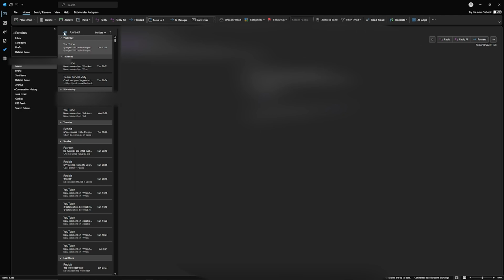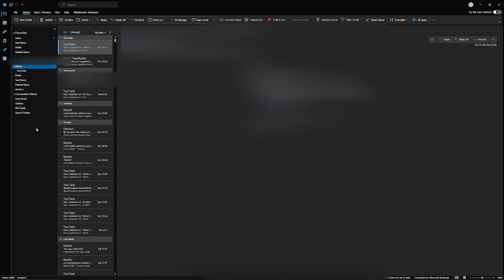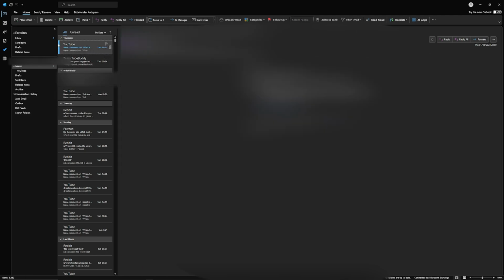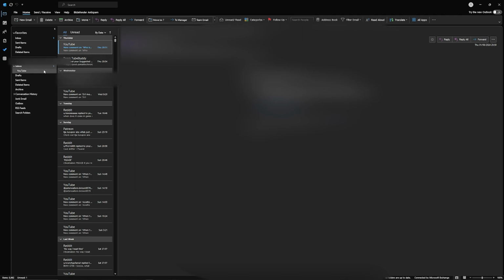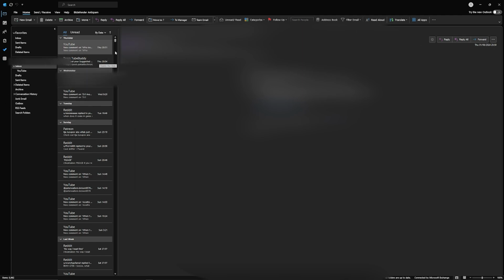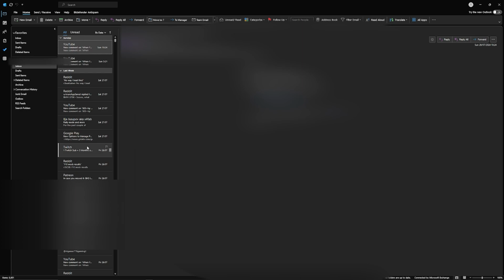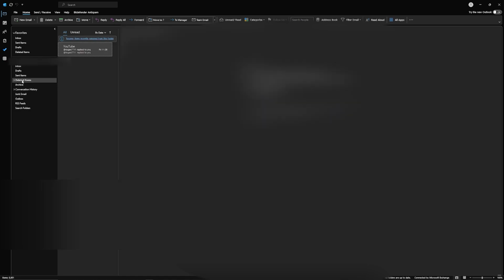How to Manage Emails with Outlook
Learn how to manage your emails with Outlook in this simple tutorial. From organizing to responding, we'll cover all the basics to help you stay on top of your inbox.